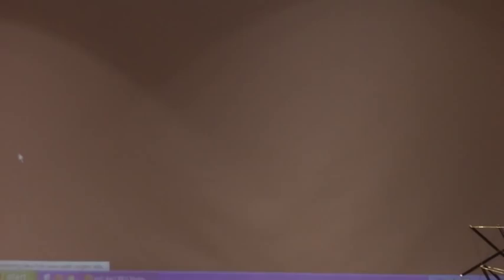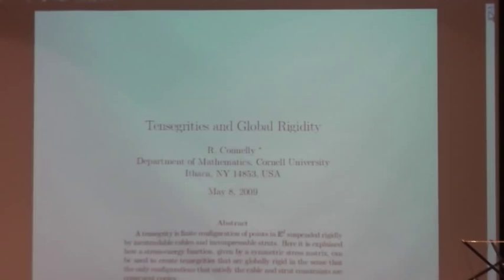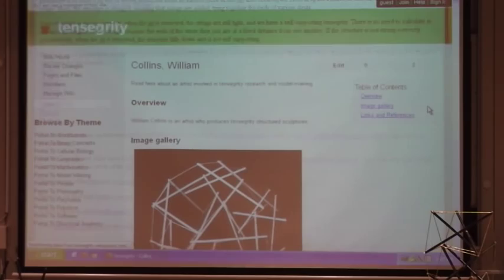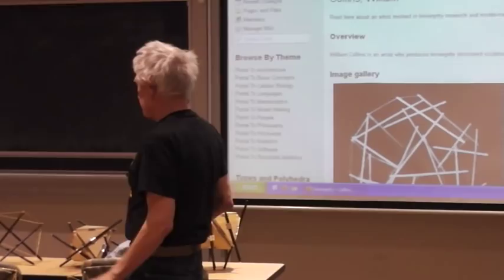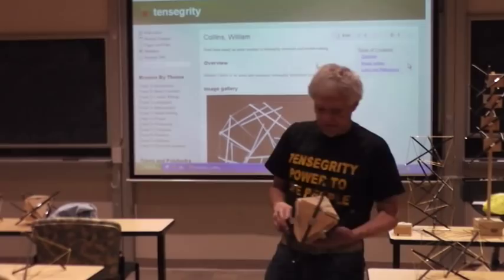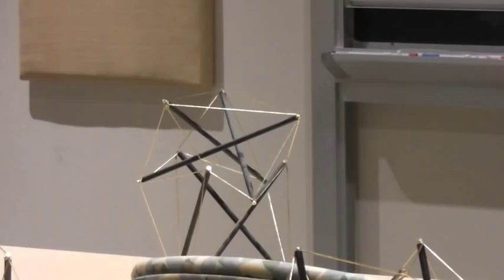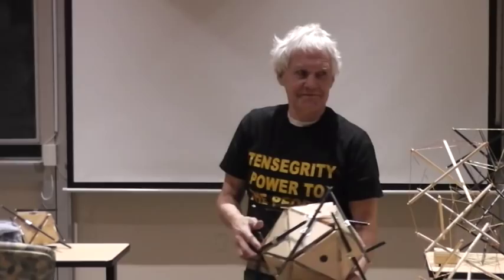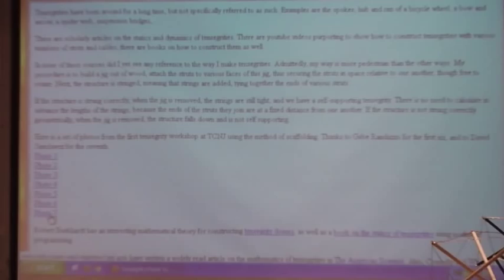Strutting and Stringing Polyhedrally Scaffolded Tensegrities Part 1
Date: April 4, 2013
Speaker: Art DuPre, Rutgers University
Title: A New Yoga for Constructing Tensegrities
                              or
          Strutting and Stringing Polyhedrally Scaffolded Tensegrities
Abstract:
          Tensegrities are ethereal structures invented by Kenneth Snelson and expropriated and named by Buckminster Fuller. The mathematics of their statics and dynamics have been studied extensively. All the descriptions I have seen about making them seemed to be somewhat mysterious. I will remove the mystery by constructing a simple three-strut tensegrity during the talk. The method of construction is new to me, and at least, if not new, is certainly not that well-known.